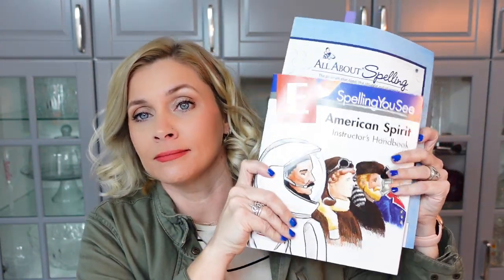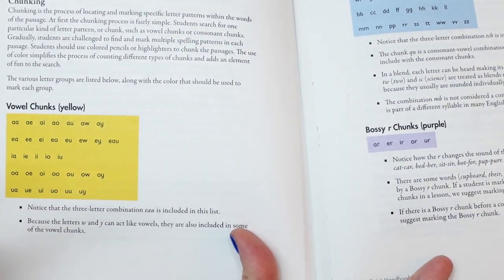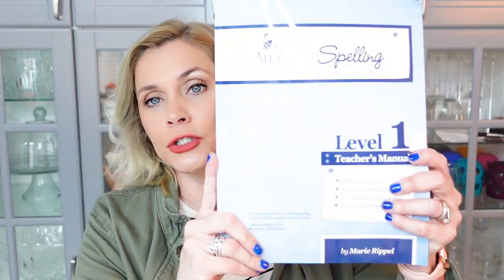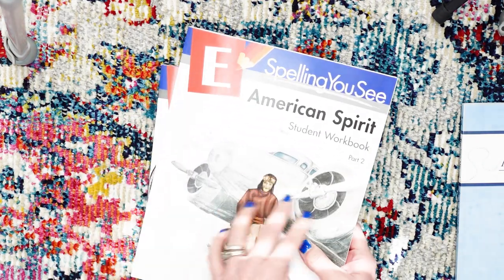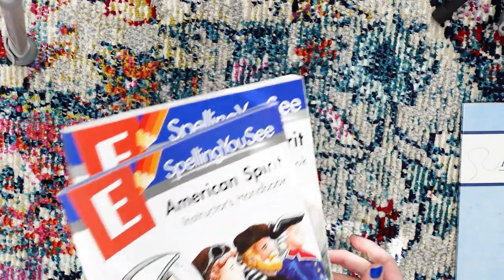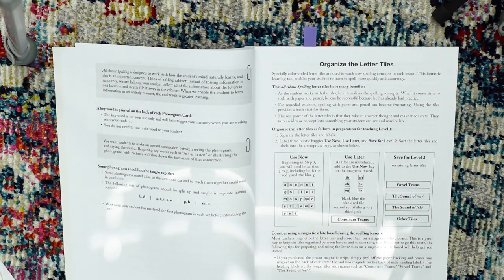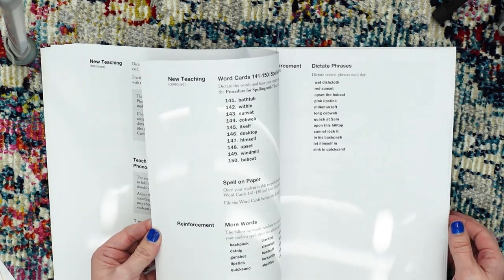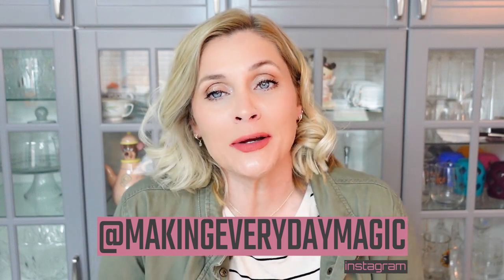SPELLING FOR 4TH GRADE | All About Spelling | Spelling You See | Multi-sensory Phonetic Spelling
Spelling For 4th Grade
If you have been around awhile, you know that spelling is a bit of a struggle for my 4th grader. We have used many different approaches and this year we decided to use 2 different curriculums. Pairing All About Spelling and Spelling You See has served us very well. I feel like she is really becoming a better speller. She has always been able to spell when she sits and thinks of how to spell something but if she is moving quickly she simply spells it the way she thinks it should be. We all know, English certainly doesn't work that way! Please share, what are you loving for spelling? Do you have a naturally good speller or a bit of a struggle like I do?

Links!

🎇More Magic